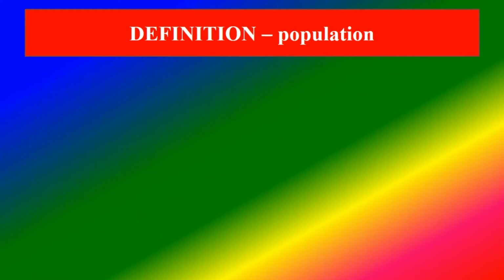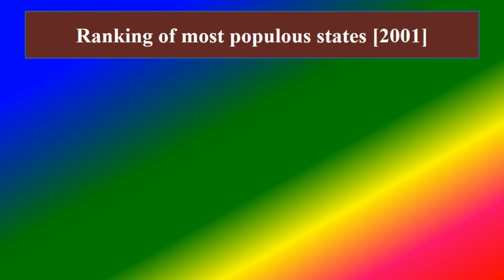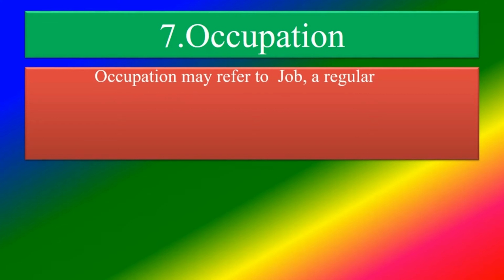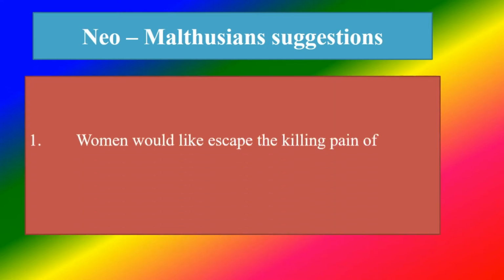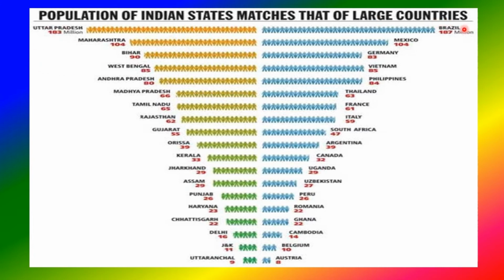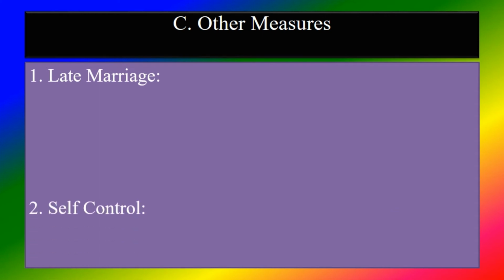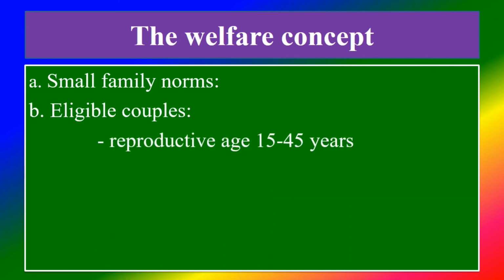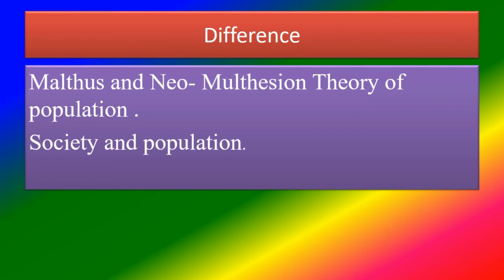POPULATION STUDIES - Applied Sociology for Nursing - Speech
LEARNING OBJECTIVES
1. Introduction,
2. Society And Population,
3. Uses Of Study Of Population,
4. World Population Trend,
5. Population Distribution In India,
 6. Demographic Characteristics,
Demographic Cycle,,
7.  Theories Of  Population8.  Over Population,
9. Population Explosion In India And  Its Impact On Health ,
10. Population Control,
11. Family Welfare Program In  India,
12. Social  Epidemiology ,
13. Impotence Of Population Study In Nursing,
14. Conclusion ,
Review Questions,